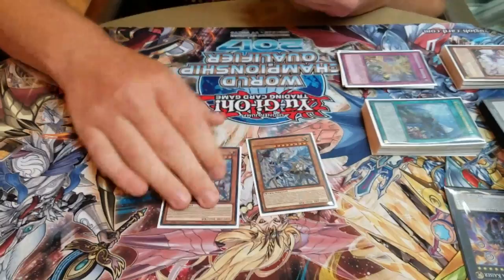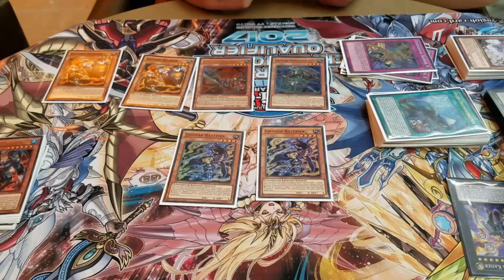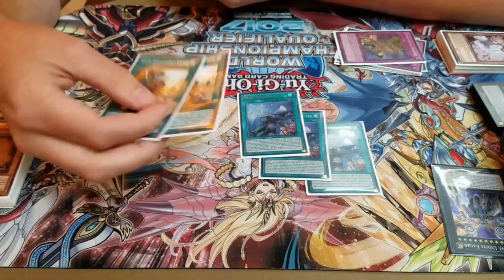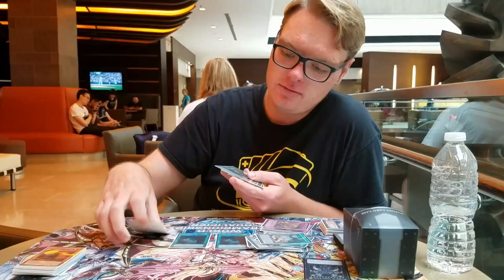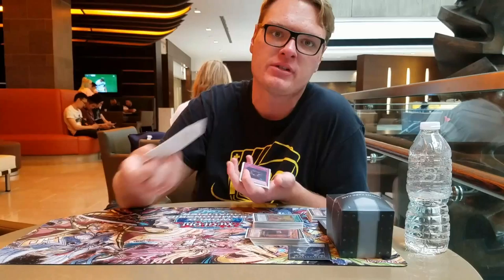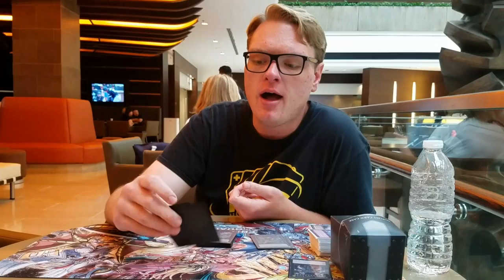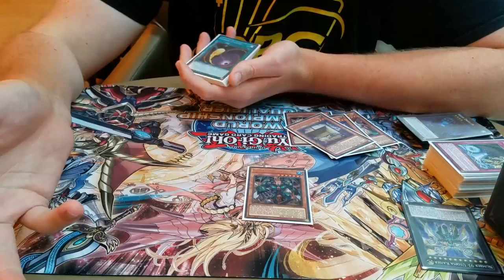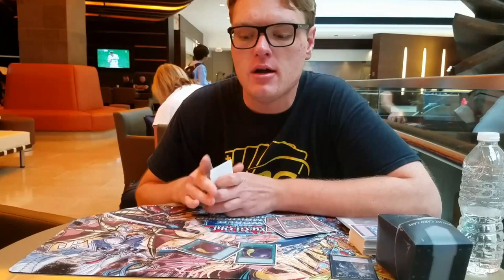NAWCQ Top 32 - Patrick Hoban - True Draco Zoo